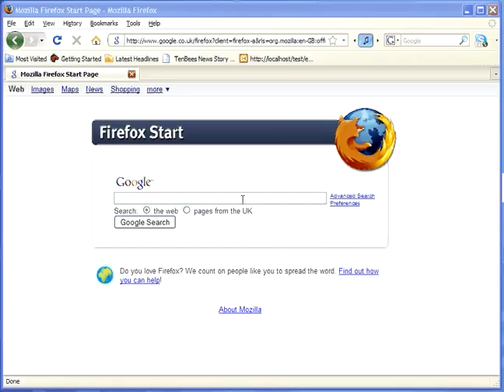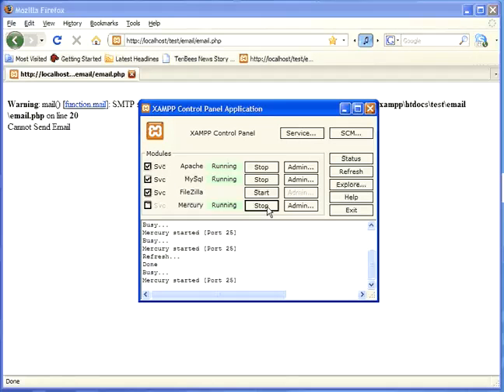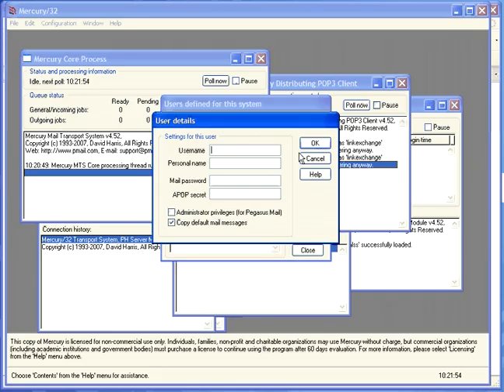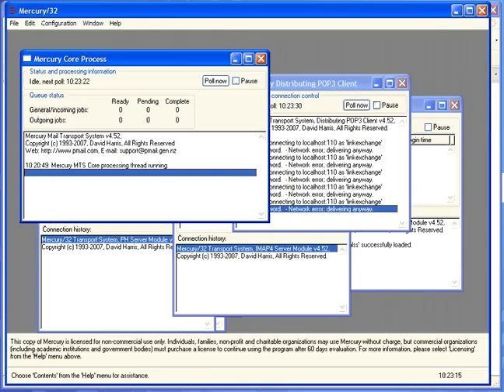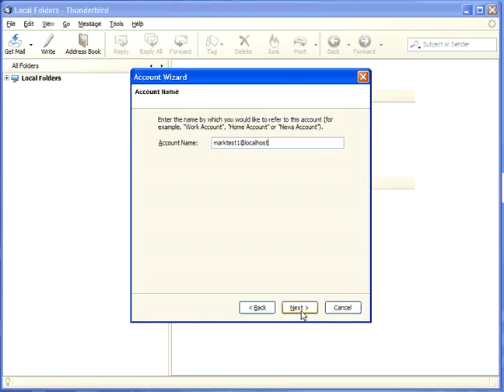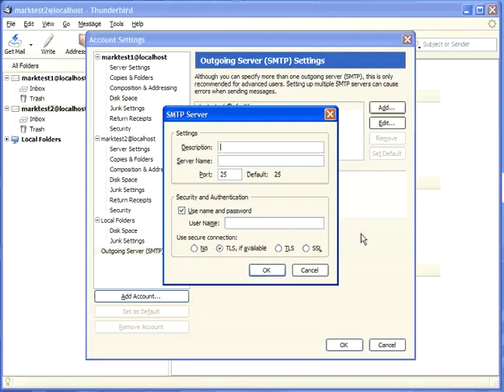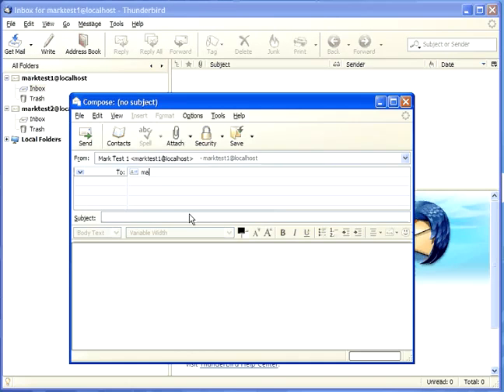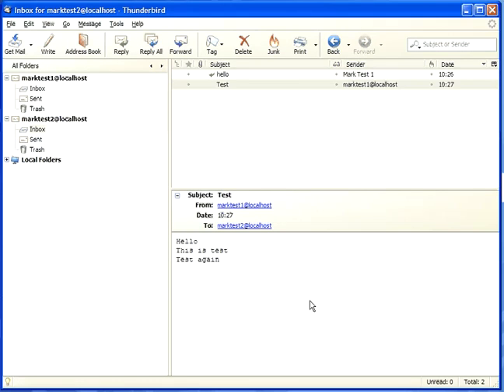YouTube - Mercury eMail Server on XAMPP.flv